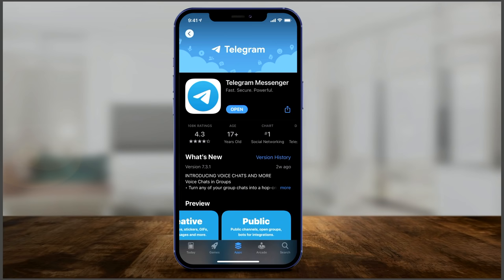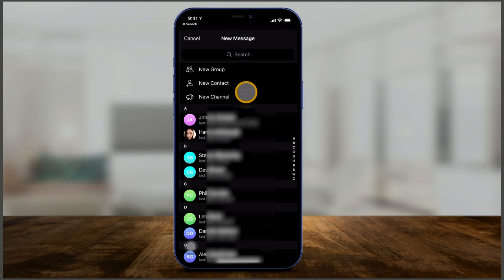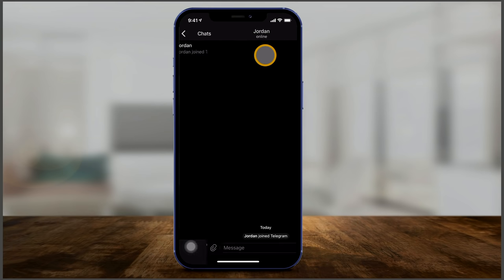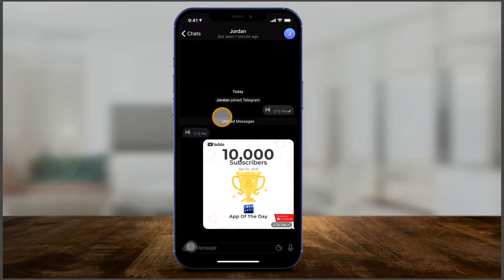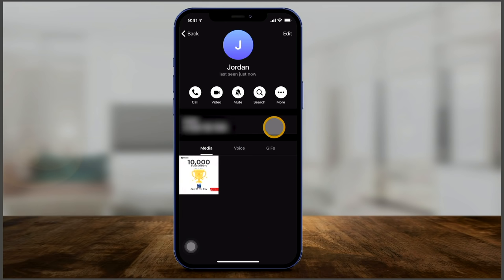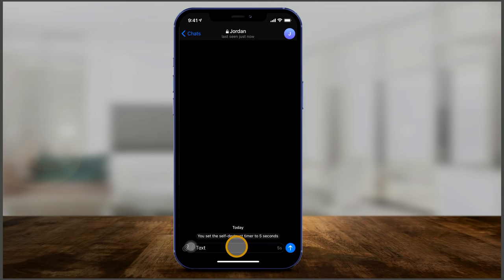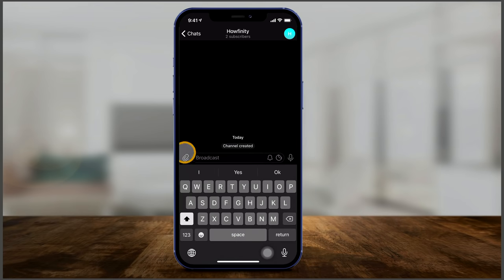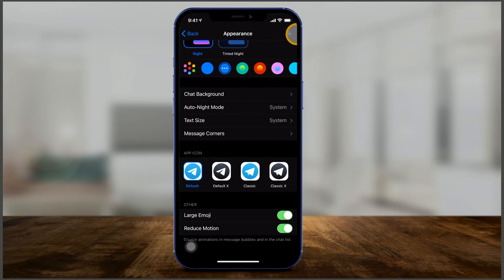How to Use Telegram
Telegram is a free, cloud-based messaging app available on mobile devices such as iOS and Android devices as well as Mac and PC.

The app provides end-to-end encrypted video calling and file sharing.

The telegram was released back in 2013.

Telegram syncs between all devices has no limit on the size of media or chat, allows for large groups, and is heavily encrypted with the ability to send self-destructing messages.

You can download telegram at telegram.org or you can search Telegram on App Store for iPhone or iPad or Google Play store for Android.

When signing up for Telegram, you do need to type in a phone number to get started and create an account.

Once inside the app, you can give Telegram access to your contacts, start a text conversation, call or create a group.

You can create one-on-one conversations, group chats, secret chats, or new channels.

Telegram groups are ideal for sharing stuff with friends and family or collaboration in small teams.  But they can be as large as 200,000 members.
Channels are similar to groups, but they are public. And there is no limit to channels.